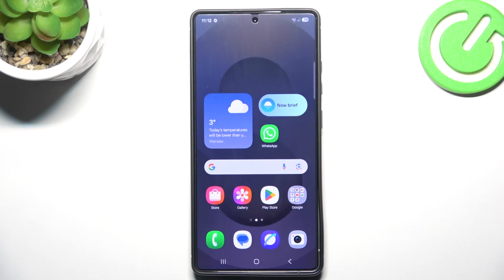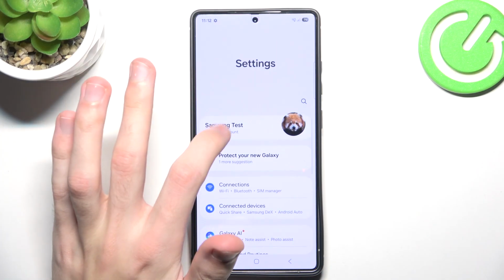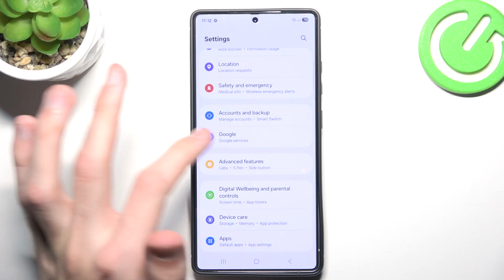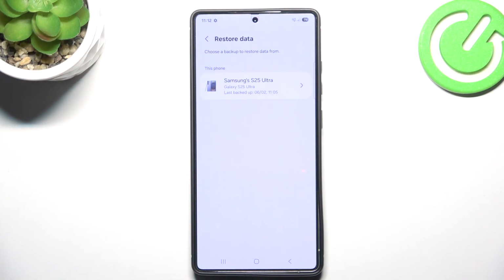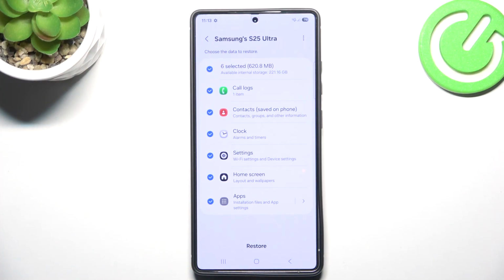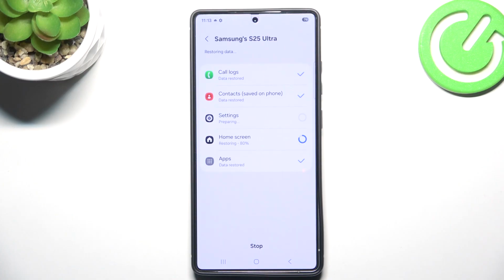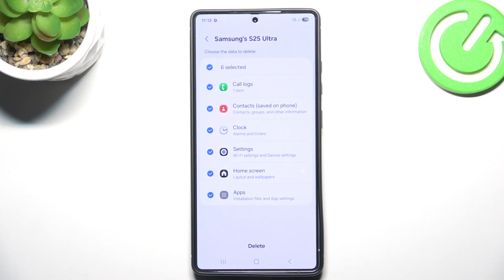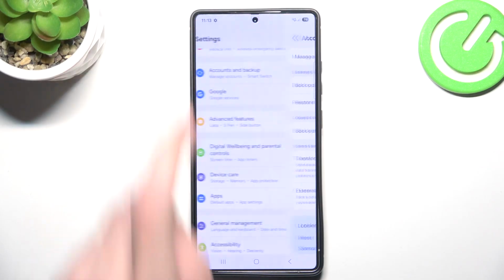How to Restore Backup Using Samsung Cloud on SAMSUNG Galaxy S25 Ultra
Want to restore your data on the SAMSUNG Galaxy S25 Ultra using Samsung Cloud? If you've backed up your files, apps, and settings, you can easily retrieve them in just a few steps. Samsung Cloud allows you to restore everything from messages and call logs to photos and app data, ensuring a seamless experience when switching devices or recovering lost information. With this feature, your important files are just a few taps away. Follow this guide to get your data back effortlessly.

How to Recover Data from Samsung Cloud on SAMSUNG Galaxy S25 Ultra?
How to Retrieve Backup Files Using Samsung Cloud on SAMSUNG Galaxy S25 Ultra?
How to Restore Saved Data via Samsung Cloud on SAMSUNG Galaxy S25 Ultra?